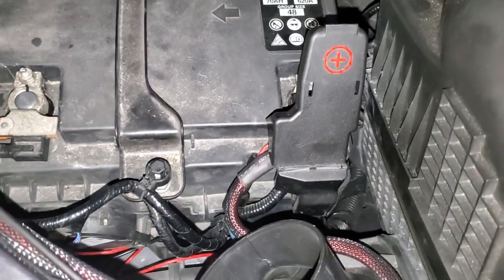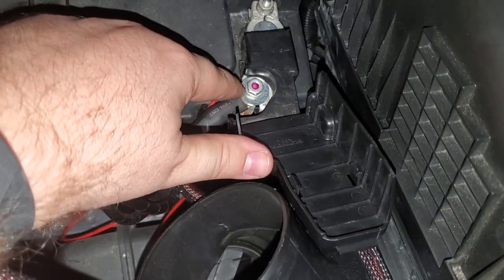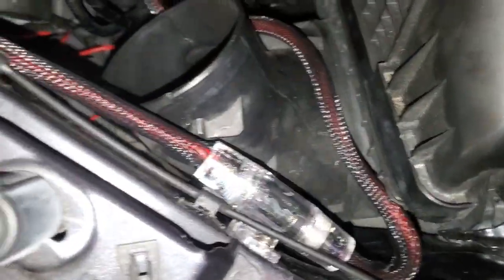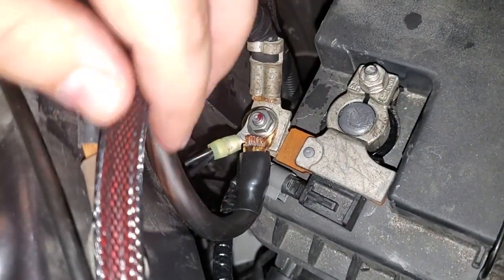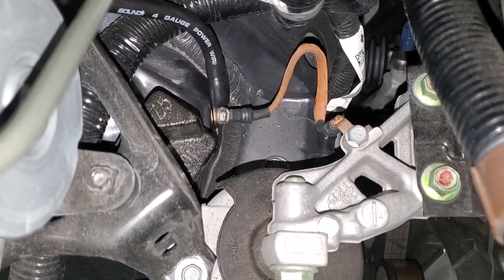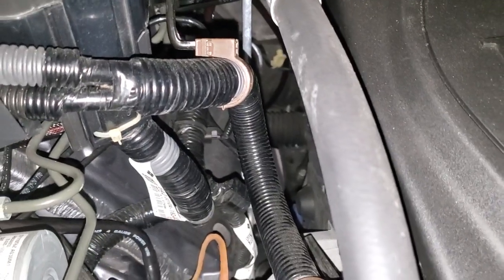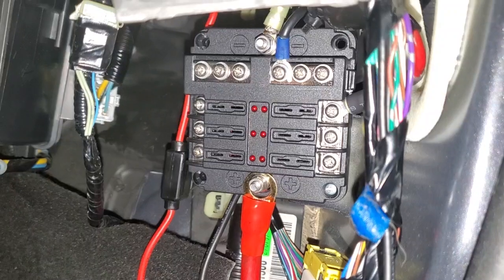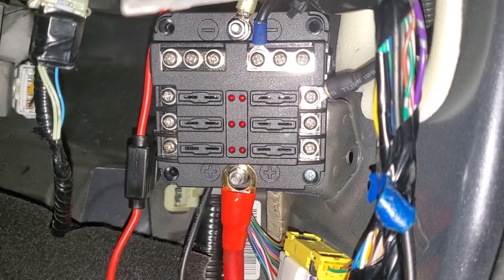Adding electrical power to the Honda Ridgeline.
In this video I show you one way to add power for accessories like 2-way radios, charge points,lights, inverters or stereo amplifiers.

Fuse Box